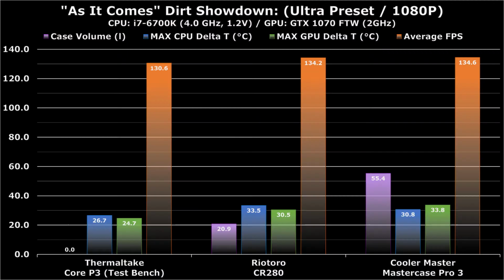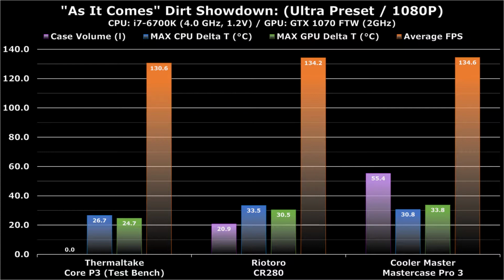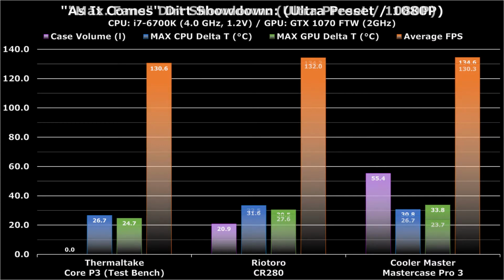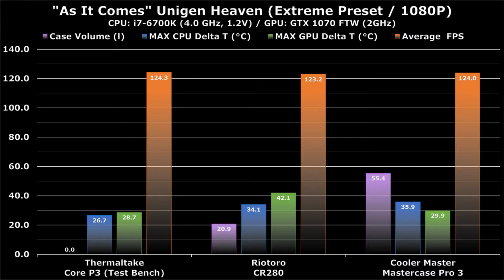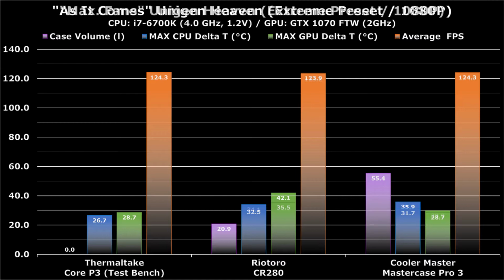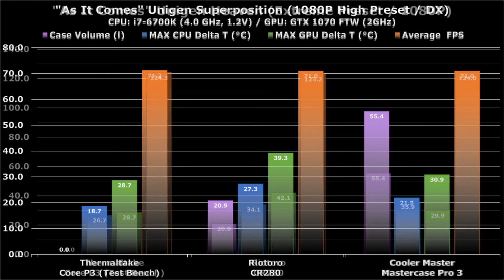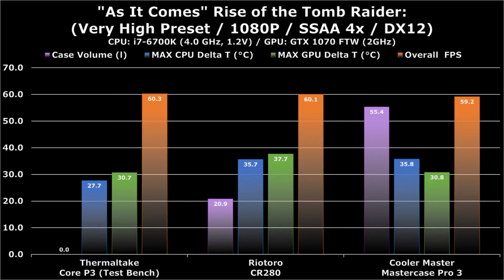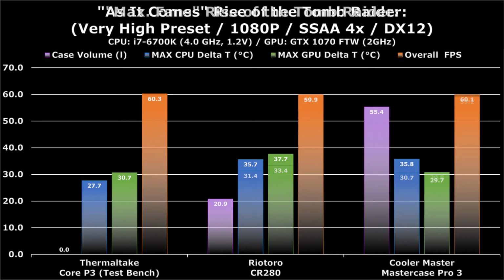Thermal Testing Admin Error - Is a retest in order?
I screwed up, I think... Let me know what you think about the situation, but I think a complete restest will be required...